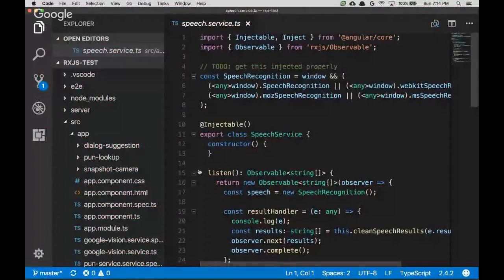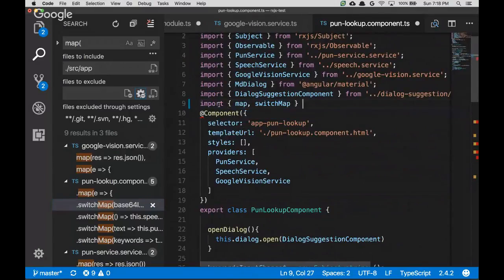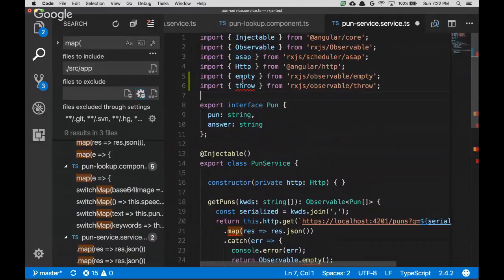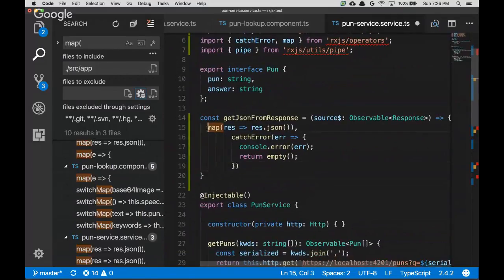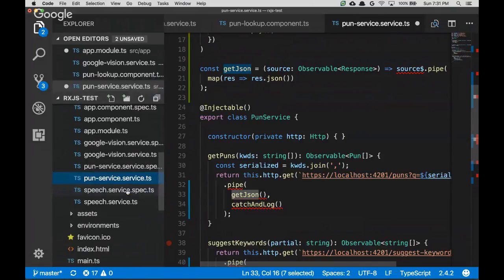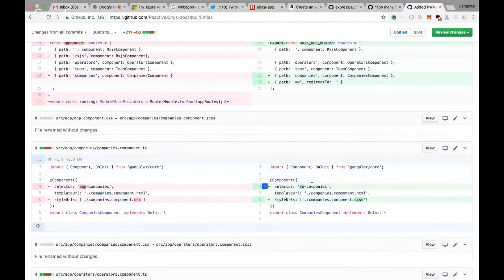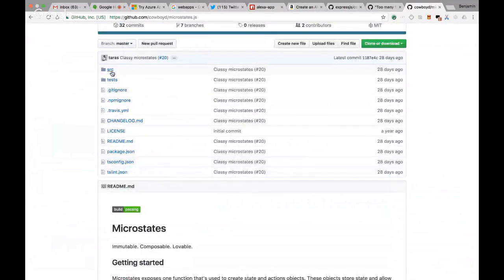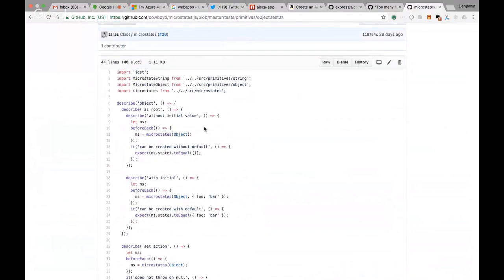Refactoring to RxJS 5.5 Beta 2 in Production, RxJS Docs & Microstates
Ben Lesh, the author and project lead of RxJS 5+ and Tracy Lee, Google Developer Expert, go through refactoring an Angular application to use RxJS 5.5 beta 2.

Watch the real world implementation and benefits of the new functionality and ergonomics of RxJS!

In the end, we discuss the new RxJS docs and the newest kid on the block for state management - Microstates.js.

To learn RxJS 5.5 beta 2+, join for RxWorkshop.com 12/2 or purchase the course online.

You can follow Ben Lesh on twitter @benlesh and Tracy Lee on twitter @ladyleet.